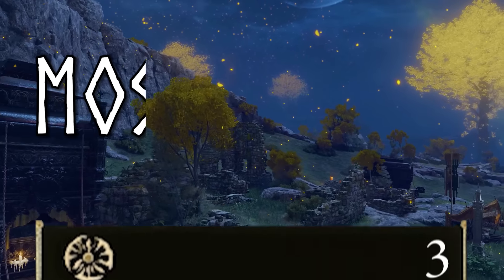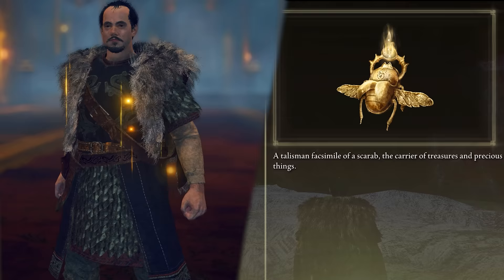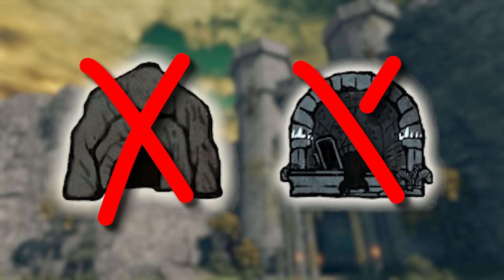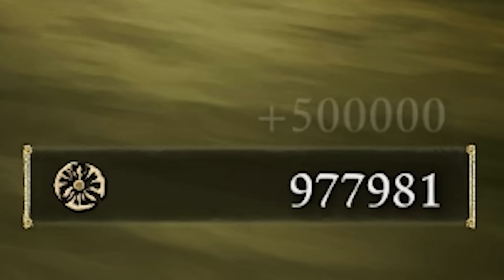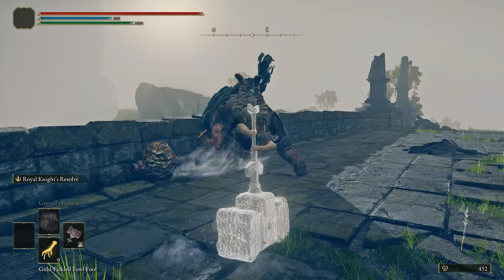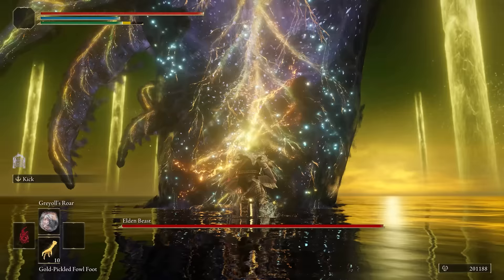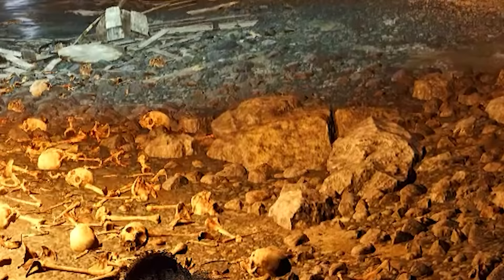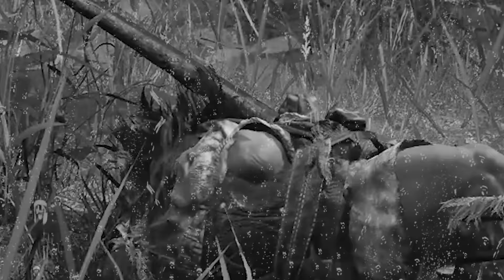How ONE enemy drops MILLIONS of runes in Elden Ring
You have been rune farming wrong all along...
What is the MAXIMUM RUNE GAIN possible in Elden Ring? You would be surprised just how crazy it gets. 2 Million? 3 Million? Even more???

Qumu: Super Mario 3D World - World Bowser [Remix]

Timestamps:
0:00 Max rune gain?
0:15 Special Equipment
0:55 Most Rune gain
1:16 Hidden Mechanic
1:38 Scaling
1:48 Myths
3:20 Secret Sauce

What are you doing down here without being subbed?